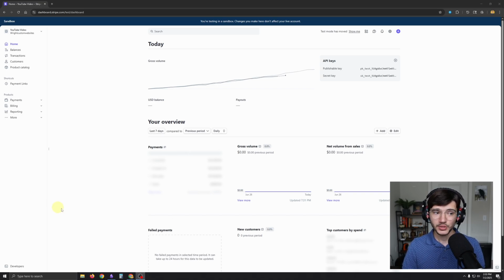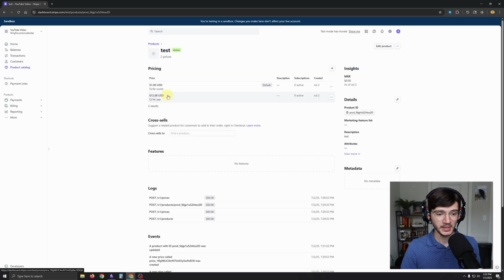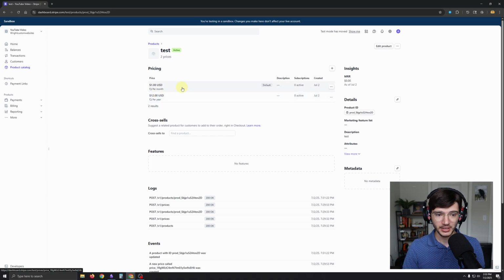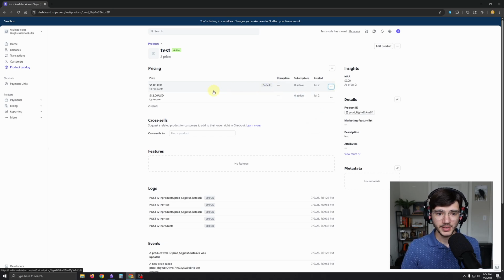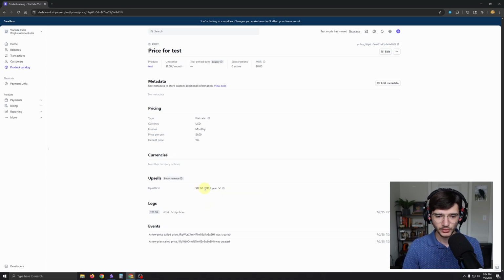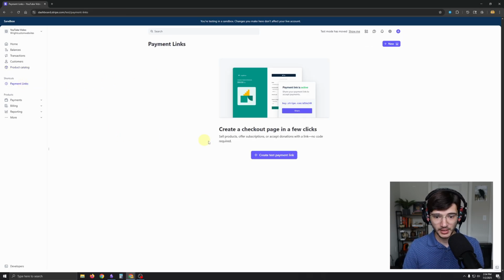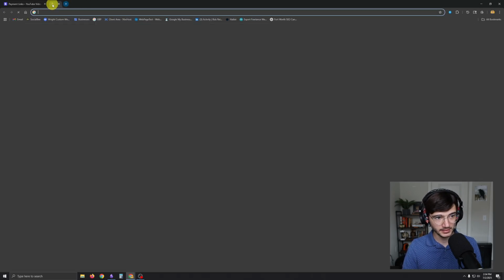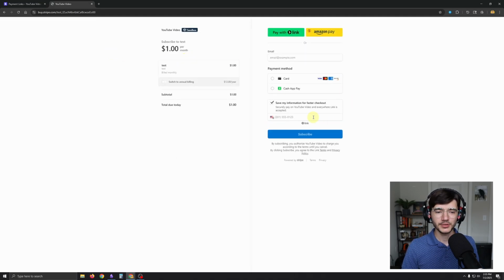How to Create a Stripe Payment Link with Monthly and Yearly Subscription Options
Learn how to create a single Stripe payment link that gives your customers the option to choose between monthly and yearly subscriptions — all in one simple checkout flow.

In this quick tutorial, I’ll walk you through exactly how to set up multiple subscription pricing tiers using Stripe's payment link feature. Whether you're running a membership site, SaaS product, or online coaching business, this setup makes it easy to offer both monthly and annual billing without any custom code or advanced integrations.

🔹 What you'll learn in this video:

How to create a Stripe product with multiple pricing options

How to generate a single checkout link for both monthly and yearly subscriptions

How to customize the link for a better customer experience

Tips for managing subscriptions inside Stripe

🛠️ Tools used:
Stripe Dashboard – no external plugins or developers required.

✅ Works great for:

Coaches & consultants

Membership sites

SaaS & startups

💬 Have questions about using Stripe for subscriptions? Drop them in the comments and I’ll reply!